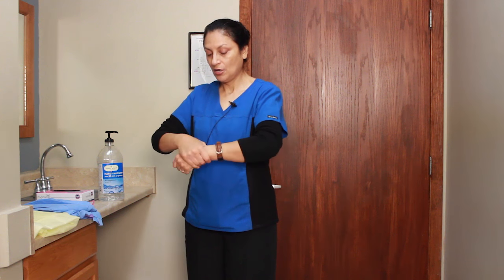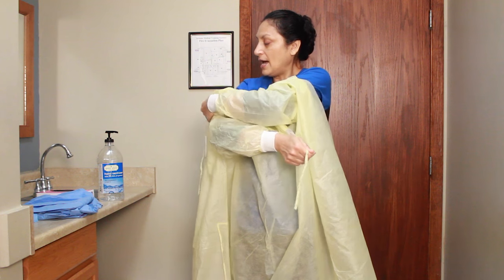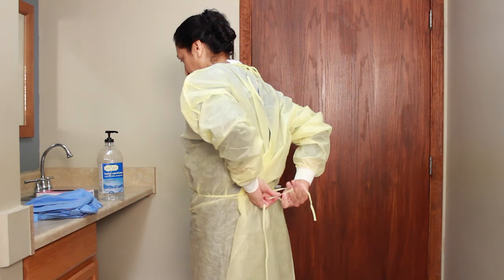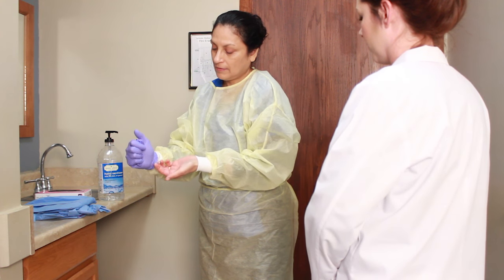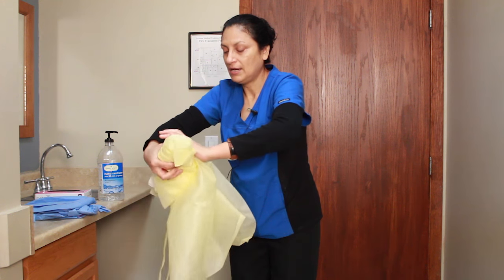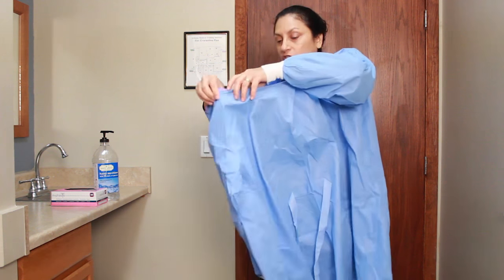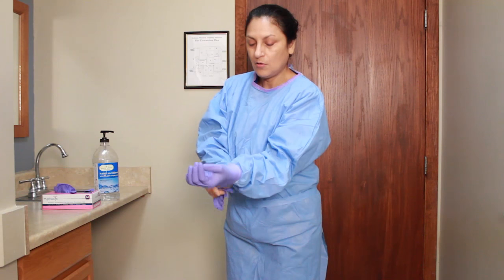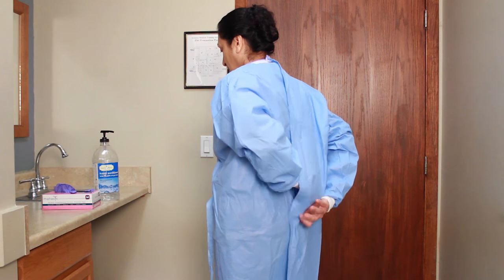CNA Skill: Isolation Gown and Gloves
Here is how to perform the CNA skill, Isolation Gown and Gloves. Isolation Gown and Gloves is an Arizona State Board testable skill and this training video explains how to perform it properly so you can pass the Arizona CNA state board exam. You will be shown the proper steps for applying and removing PPE.

CNA Essential Skills: Bedpan and Output

About The Arizona Medical Training Institute

Located in Mesa, Arizona, The Arizona Medical Training Institute (AMTI) offers courses to students interested in working within the healthcare industry.